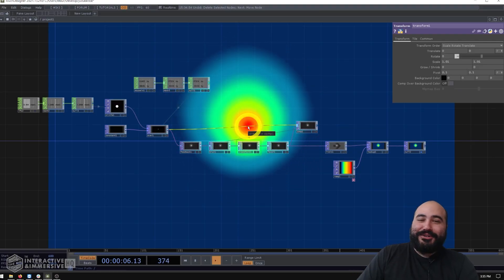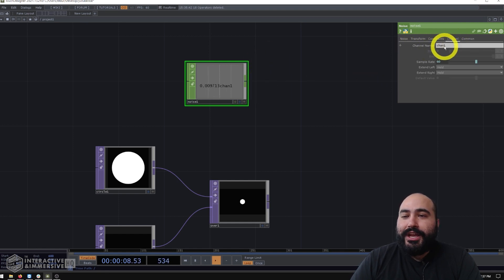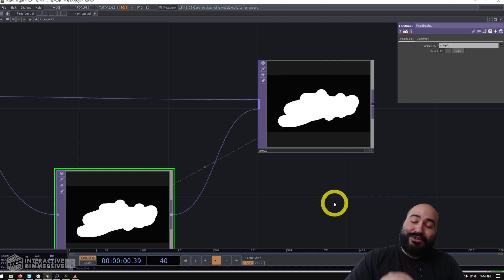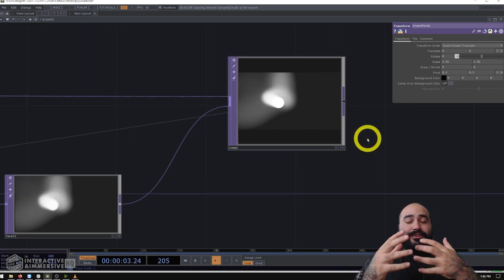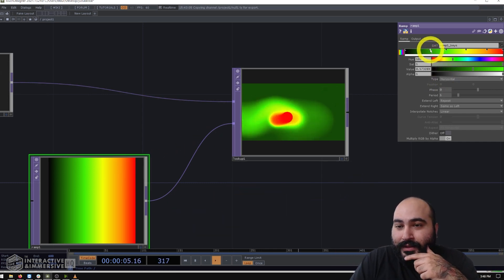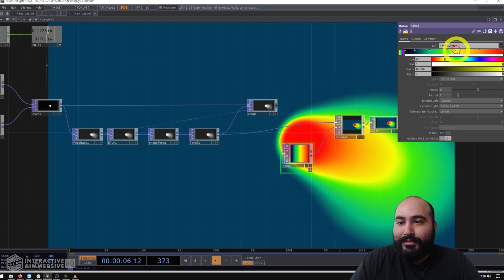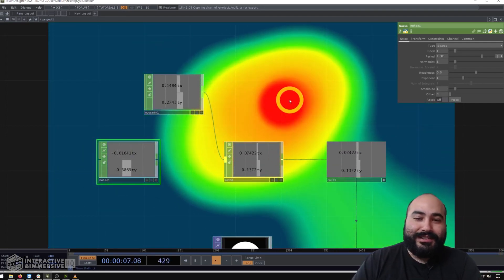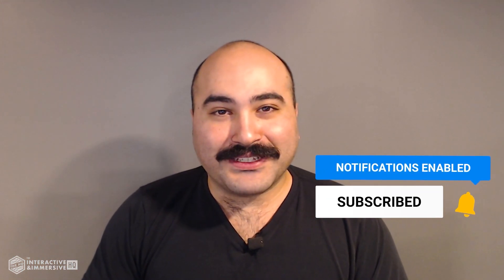Interactive Feedback Painting in TouchDesigner - TouchDesigner Tutorial 065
Many new developers and artist have trouble working with feedback loops in TouchDesigner and they can be slightly confusing to setup. Despite that, they're incredible effective tools to use for building interactive content. In this video, Elburz guides you through building a quick, easy, and impressive feedback drawing application that have many ethereal and fluid qualities to it with only a handful of nodes.